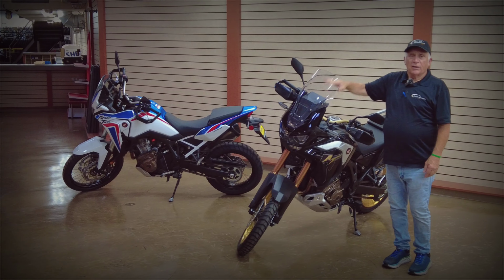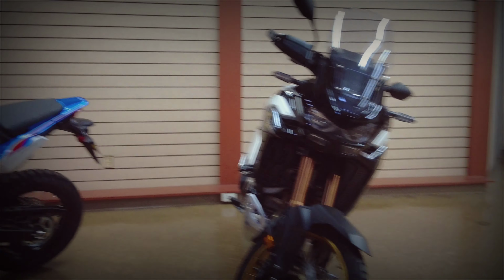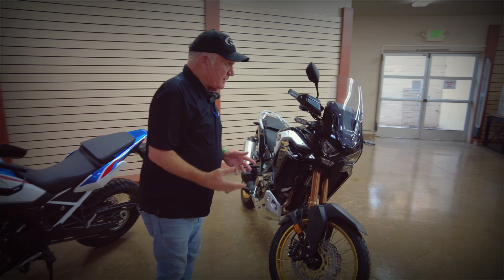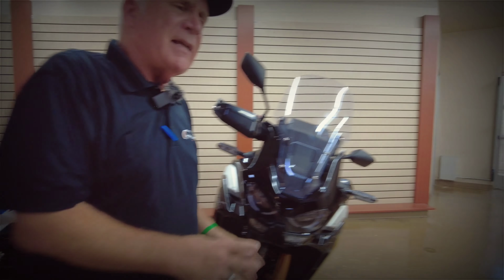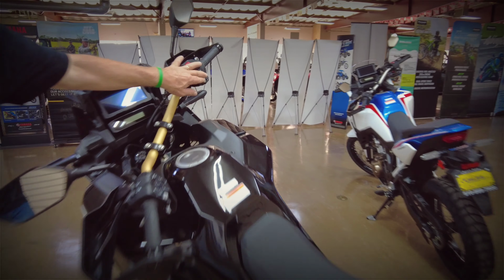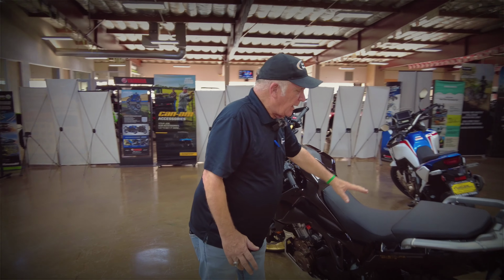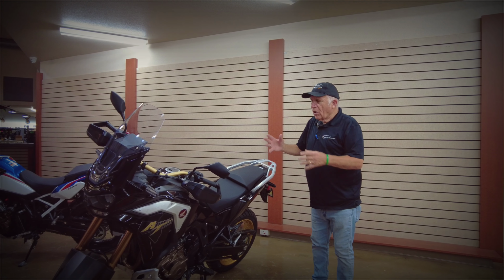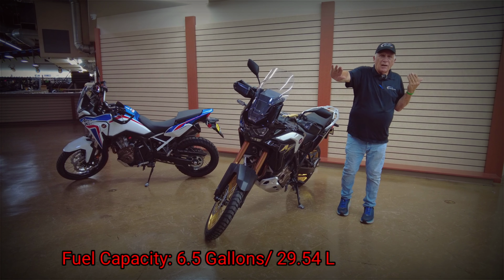2021 Honda Africa Twin DCT? Which Africa Twin to buy? Horsepower/Fuel Cap./ Seat Height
MAKE LIFE AN ADVENTURE
Has there ever been a better time to be an adventure-bike rider? And has taking your next vacation on an adventure bike ever looked better either? Honda’s Africa Twin lineup is so good it’s an embarrassment of riches. Technology. Comfort. Reliability you can count on, come rain or shine, continent-crossing journeys or weekend getaways. Features like cruise control and touch-screen technology make it a great tourer, while its rugged construction and off-road refinements let you wander from horizon to horizon on the path less travelled.

And best of all, there are four different Africa Twins to choose from. Our standard Africa Twin is a great choice for serious off-road enthusiasts. For long-distance adventure touring, check out our two Africa Twin Adventure Sports ES models: They offer special features like electronically controlled suspension, an adjustable windscreen, larger fuel tank, heated grips, tubeless tires, and more. Plus, both are available with either a manual transmission or Honda’s automatic DCT transmission, one of the best technical-riding advantages ever.

Features may include:

POWER
1084cc TWIN-CYLINDER ENGINE
The CRF1100L Africa Twin sports one of the best engines ever in an adventure bike. The parallel-twin design is narrow, and delivers torque everywhere from idle to redline. You’ll have more grunt down low, and cruise easy on the open road.

ENGINEERING
CRUISE CONTROL
Here’s one of the worst-kept secrets in the motorcycling world—Honda’s Africa Twins make great long-distance touring bikes. To that end, we’ve equipped our Africa Twin models with cruise control, just like our Gold Wings. Your next adventure really starts a couple of hundred miles away? No problem!

HANDLING
LONG-TRAVEL FRONT SUSPENSION
The Africa Twin doesn’t just look like an adventure bike—it’s the real deal. Exhibit A: Check out its long-travel front suspension. The inverted Showa fork is fully adjustable with huge 45mm tubes and 9.1 inches of travel—the most front-end travel in the 1000cc off-road class.

CONVENIENCE
Apple CarPlay™
Apple CarPlay™* seamlessly integrates your compatible iPhone®* into your new Africa Twin. That means you can use your iPhone® to access Apple Maps, Apple Music, and other services easily. You’ll have access to weather, playlists and telephone numbers while aboard. Available Bluetooth®*-enabled wireless headsets let you communicate more easily than ever.

CRUISING E-SCOOTER AT SANTA CRUZ CALIFORNIA

▶▶▶ MARTY AND HIS CREW MEMBERS
MARTY'S MOMENTS ON QUADS ATVS
EAST BAY MOTORSPORTS
VIRTUA; TOUR OF EASTBAY MOTORSPORTS BY MARTIN DORCICH